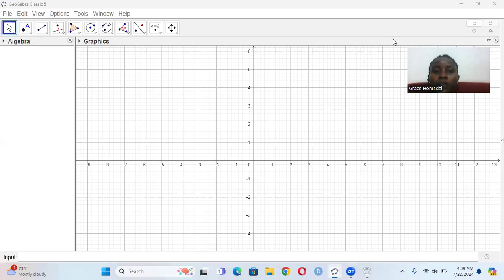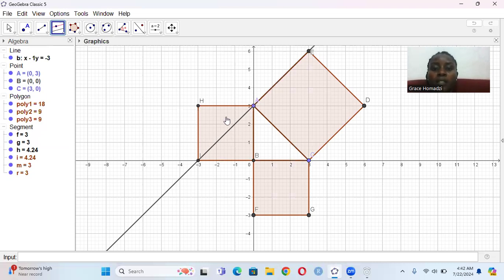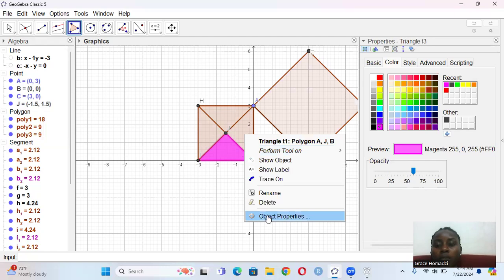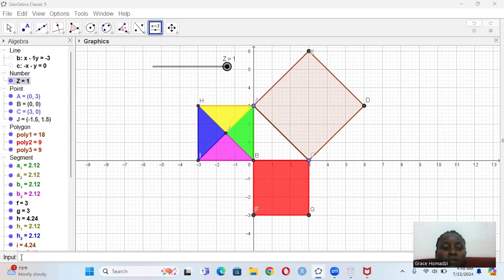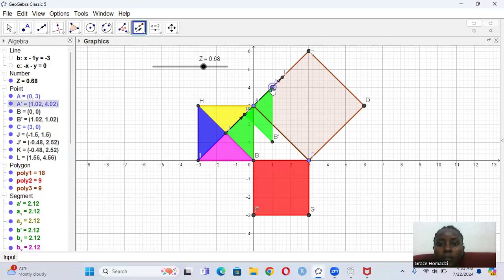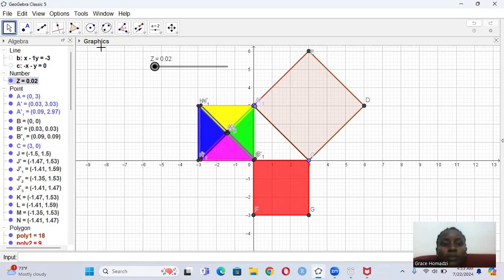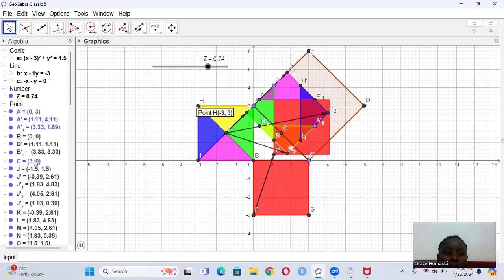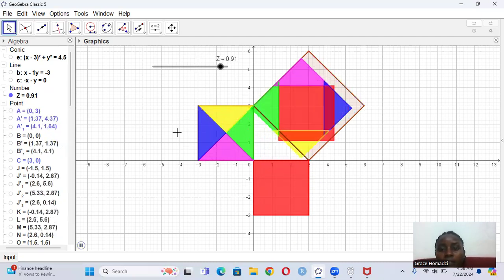Pythagoras Theorem concept using GeoGebra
Proof that the sum of angles in a triangle is 180. Proof of some circle theorems. Proof of the Pythagoras theorem